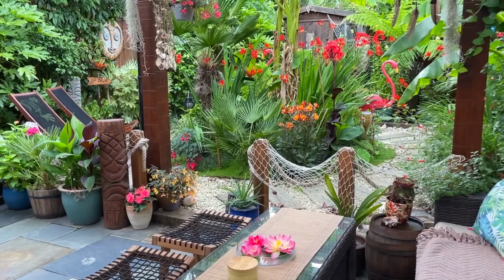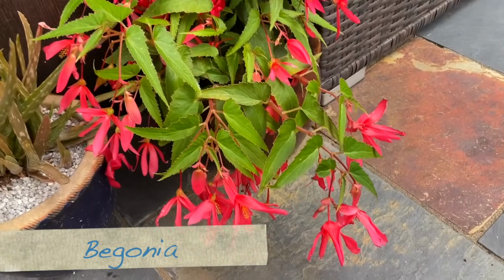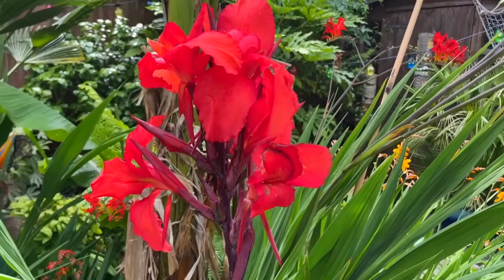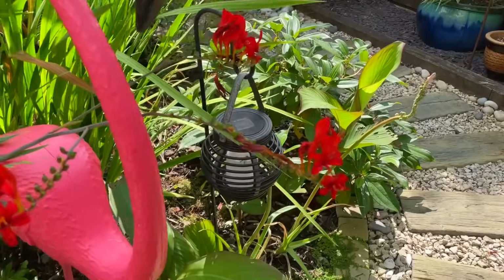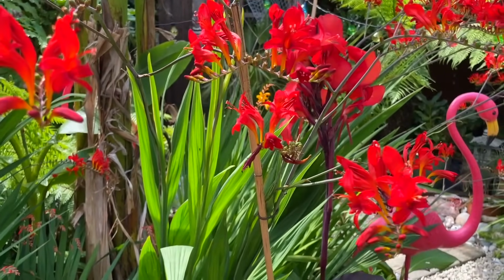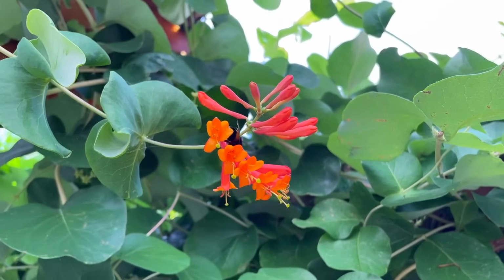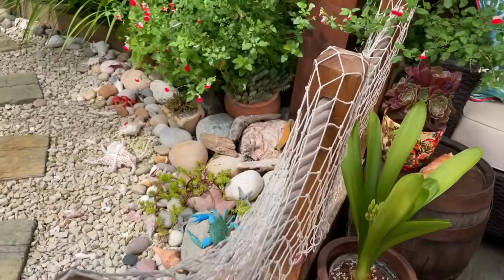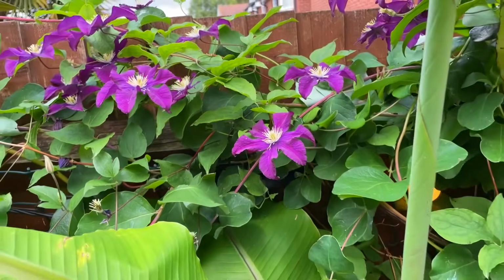My Top 5 Favourite Flowering Plants For A Tropical Style Garden 🌺🌼🌷🌴🦋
I am located South East UK, Zone 9A 🌴

Here you will find all my favourite products in one place (houseplant care, gardening, home decor etc). I do earn a very small commission from products purchased through my shop. (You as a customer do not pay more because you have bought through my shop/used an affiliate link).

I now distil my water before using it in my humidifiers to prevent white dust mineral build-up...
💧 For my followers in US here is the distiller on Amazon
💧 Megahome Duluxe 316 Distiller Amazon UK
💧Megahome Distiller Amazon UK

If you like robots you may enjoy my other YouTube channel 'Aibo Addicts' (I only post now and again on there these days but hoping to film regular content again soon)

💚 PRODUCTS I USE & RECOMMEND ⬇️
(Please Note: I use all the products listed below in my home/garden and highly recommend them.

biOrb AIR WHITE: (Amazon UK)

SPIDER FARMER SF 1000 Grow Light
ELECHOMES top fill humidifier
WATERDROP CHUBBY WATER FILTER

💚 Neem oil spray/drench mix:
I use 10ml soap, 5ml Neem oil to 1-litre warm water. Products I use below ⬇️

Neem oil

💚 My preferred soil mix: Coir compost, orchid bark, perlite, activated charcoal and hydrodrain (ratio will depend on type of plant):

Coir compost Large Bag 50L
Coir Compost brick 9L
Orchid bark
Hydrodrain 10L
Activated Charcoal

💚 GARDEN
I live in the South East Uk. My hardiness zone is 9a

My Lawnmower

Tiki Bar, Garden & 'Welcome to the Jungle' wooden signs are hand-painted by myself

I use my iPhone 12 pro for all photos and filming